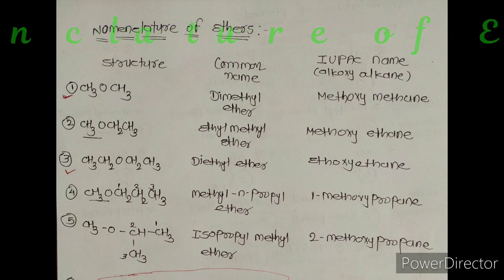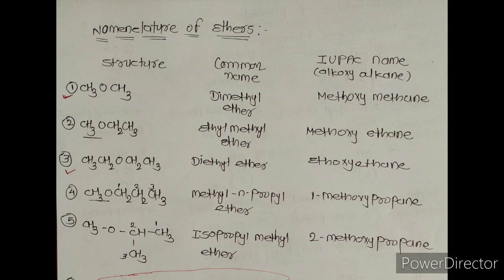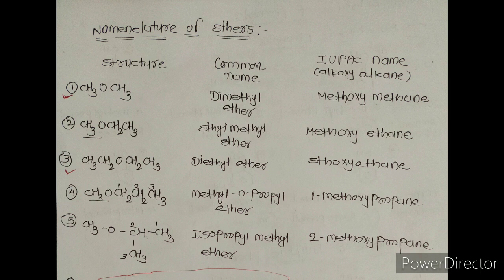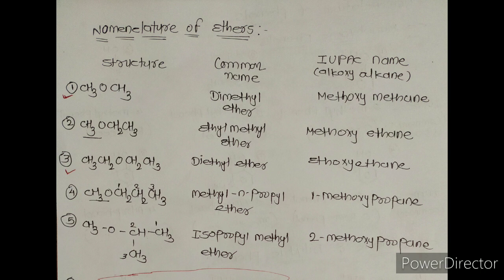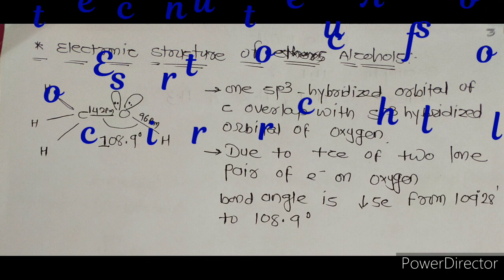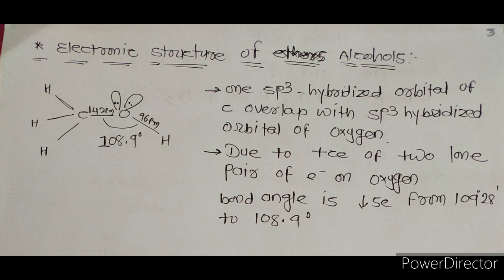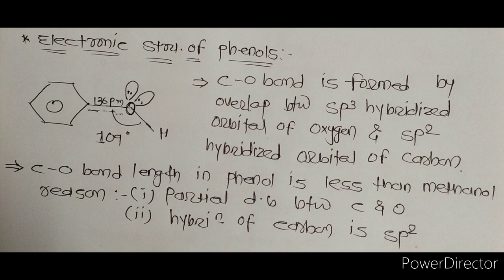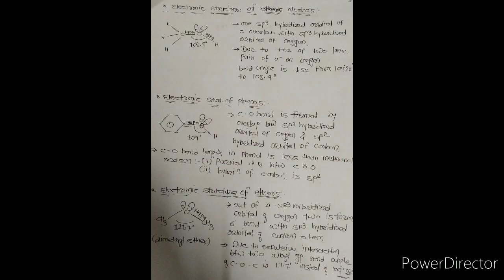STD-12TH CHAPTER-11 Alcohols, Phenols, Ethers(03)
Electronic structure of Alcohols Phenols and Ethers

RV's CHEM